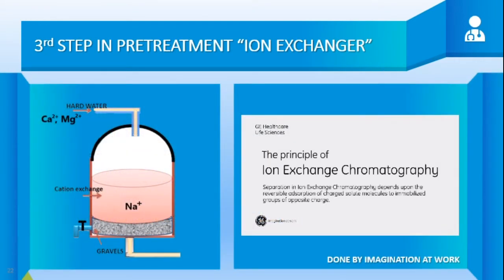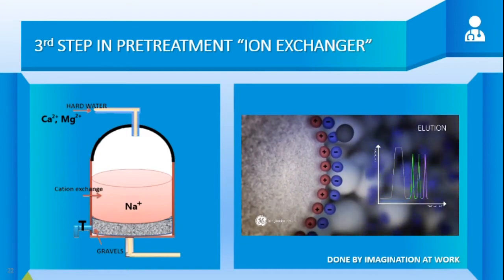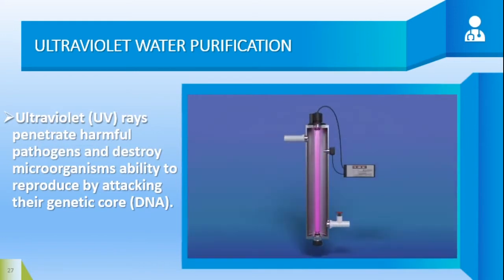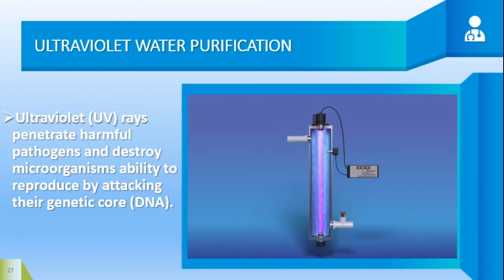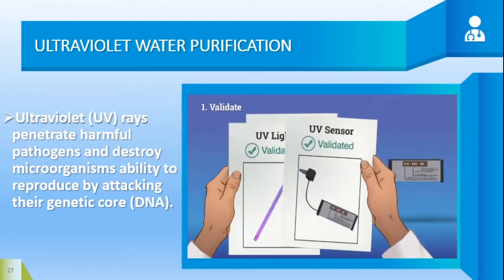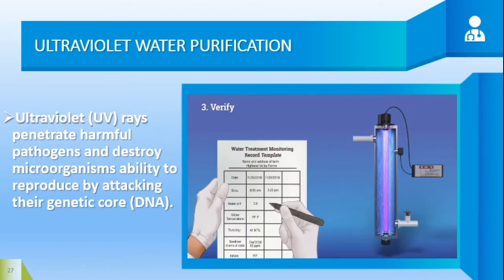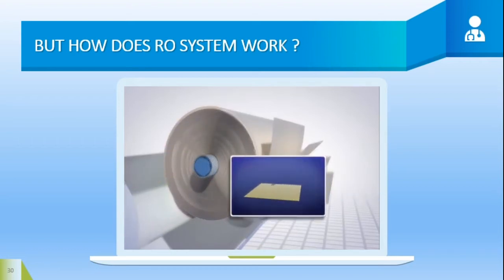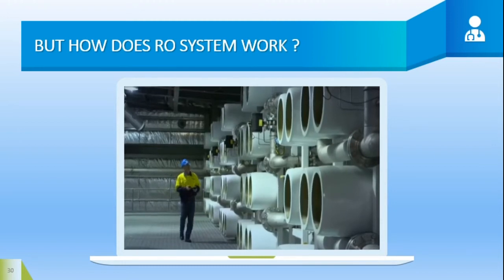PHARMACEUTICAL WATER TREATMENT